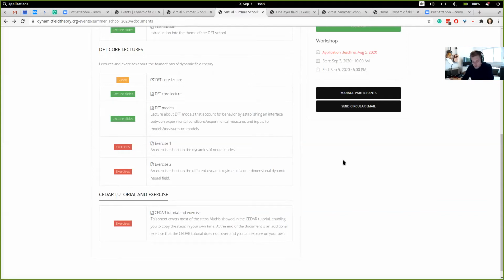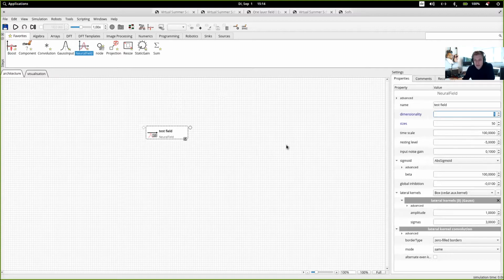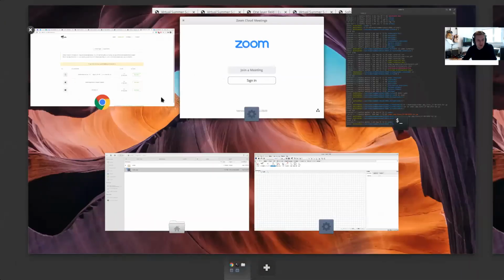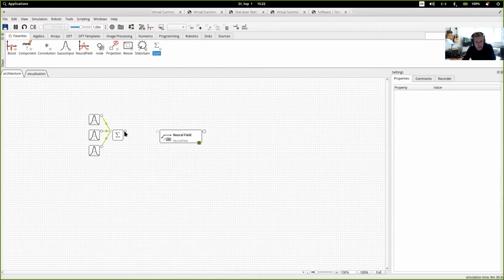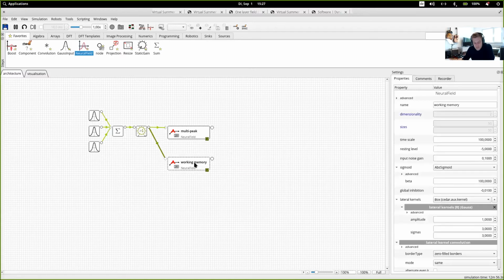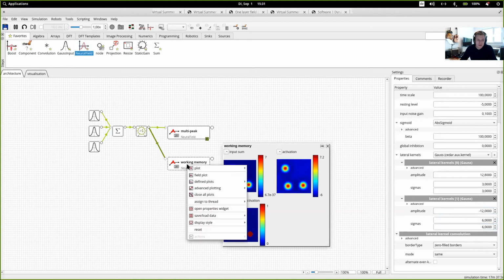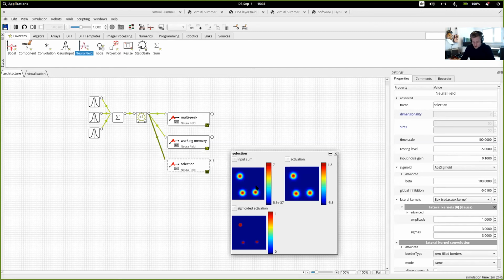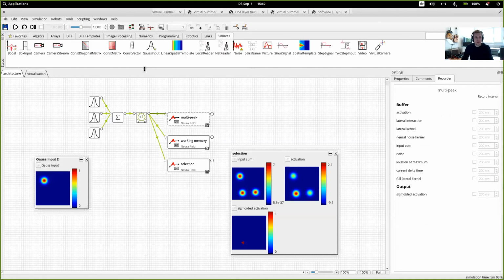DFT Summer School 2020 - CEDAR Tutorial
We go through the basic functionalities of CEDAR and tune three two-dimensional fields with different dynamic regimes: multi-peak detection, working memory, and selection.